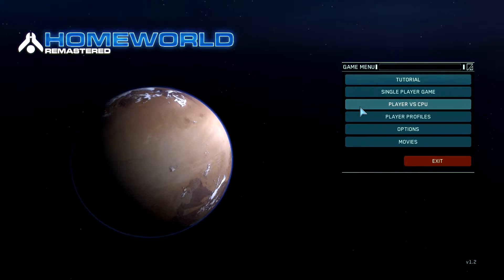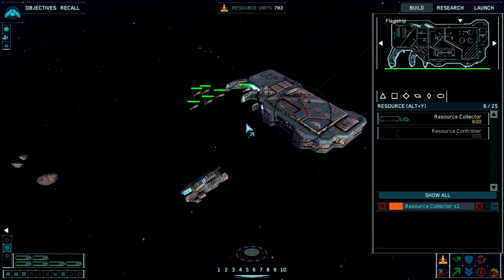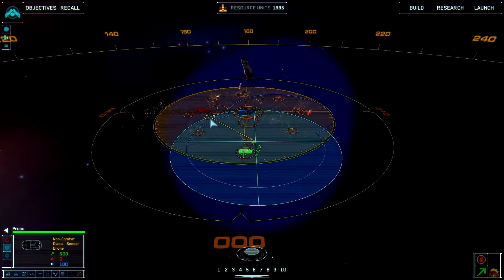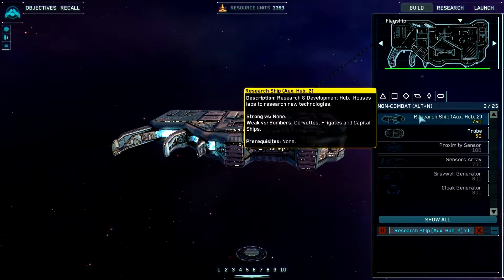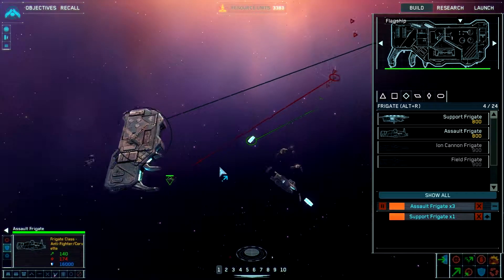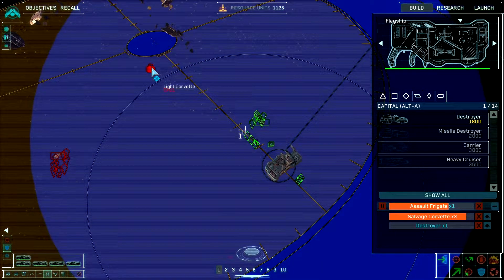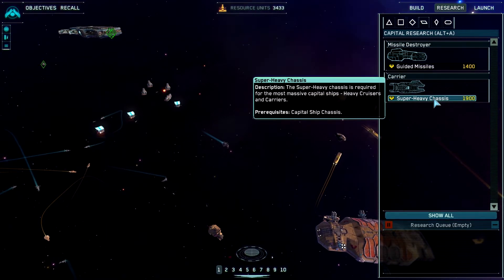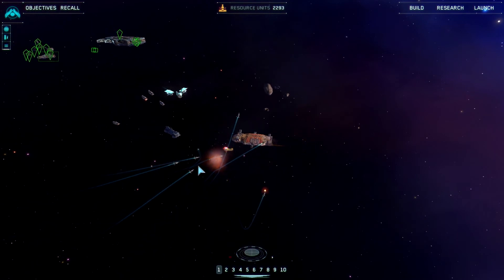A return to Homeworld (part 1)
Homeworld Remastered is now out! I loved this game series so I got stuck in, more to see if I remembered how to play than anything else.